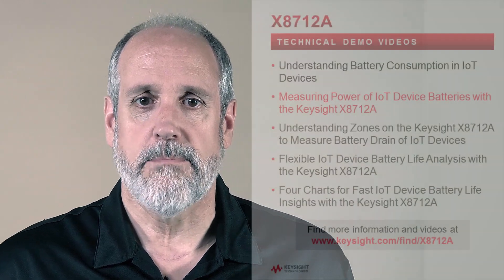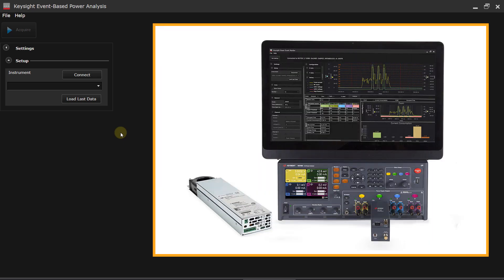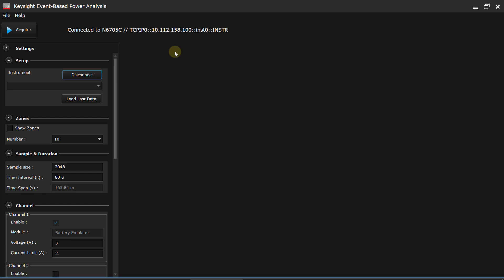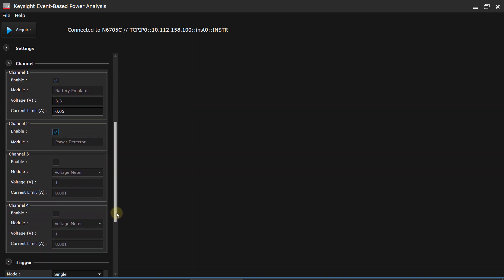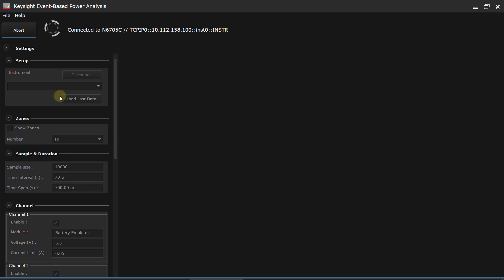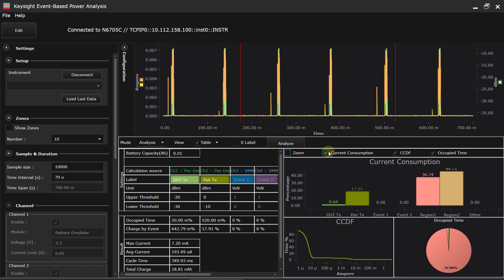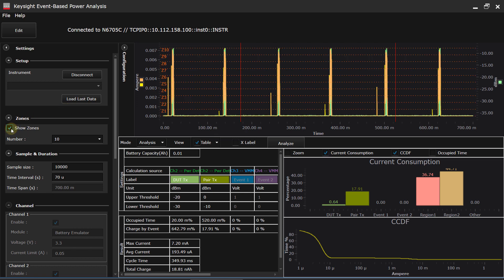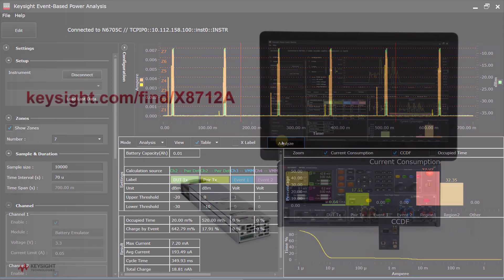Measuring Power of IoT Device Batteries with the Keysight X8712A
The IoT device design cycle is shorter than ever, and you need to be able to make power measurements quickly to ensure long battery life. See how quickly and easily you can measure the battery drain of IoT devices with the Keysight X8712A and estimate the battery life for your IoT devices.